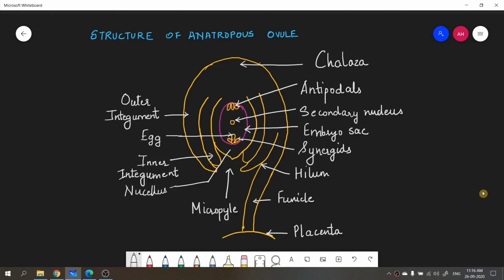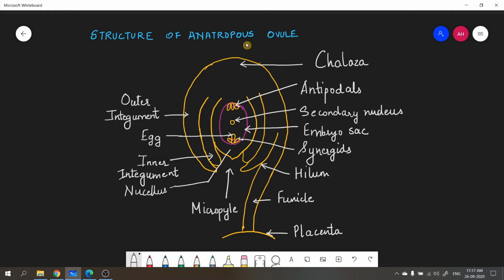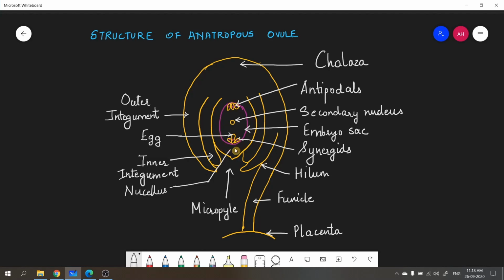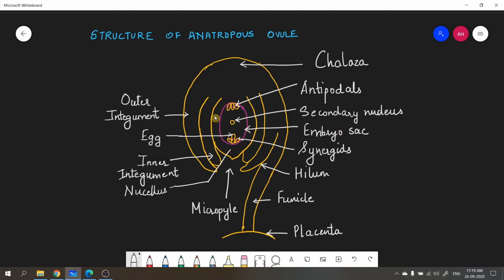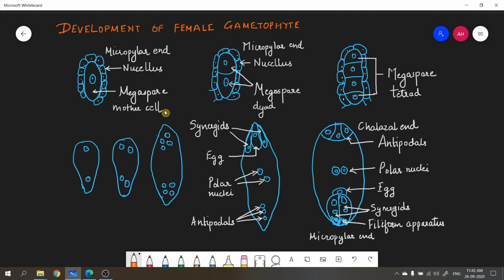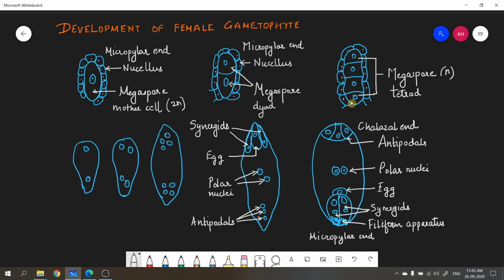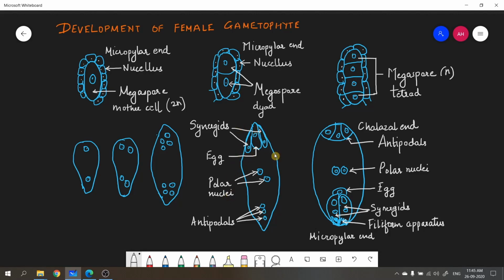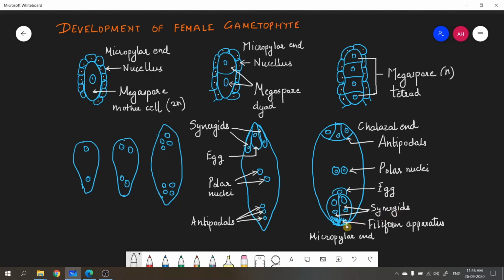Structure of Ovule & Development of Female gametophyte | Biology Class 12| CBSE | HSC | NEET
In this video you will learn about the pre fertilization events in the female reproductive part of a flower. This topic falls under Chapter 1 Sexual reproduction in flowering plants (CBSE) and Reproduction in lower and higher plants (HSC)
All the NEET aspirants may also find this video helpful.

1. Structure of Anatropous ovule
2. Development of female gametophyte

You will also learn concepts related to
- Structure of embryo sac
- Megasporogenesis
- Function of synergids, antipodals, filiform apparatus, micropyle, funicle

Feel free to post your doubts in the comments section and I will make best efforts to answer them.

The topics covered are in accordance with the current Biology class 12 syllabus 2020-21